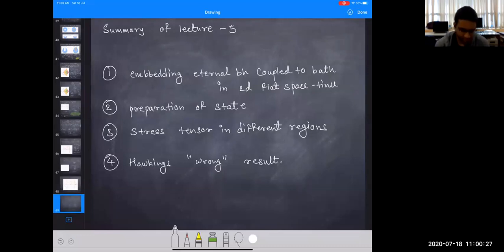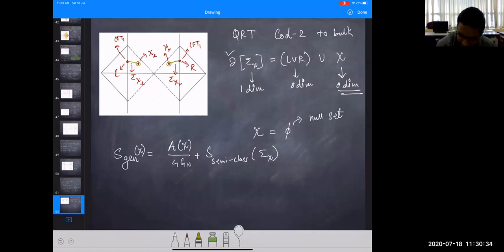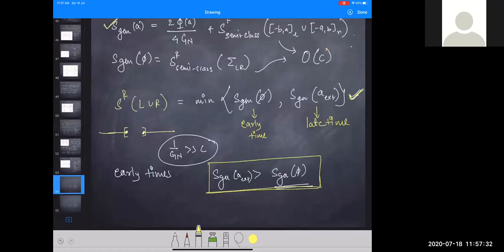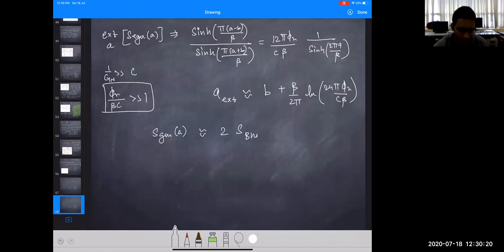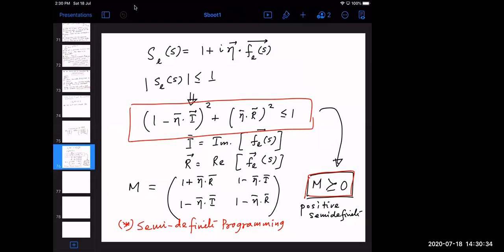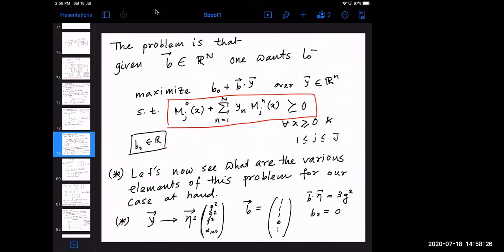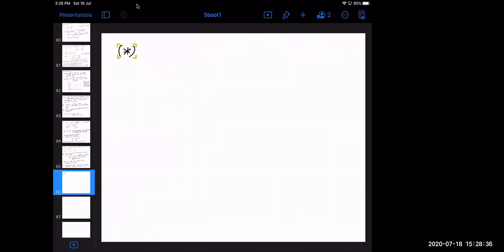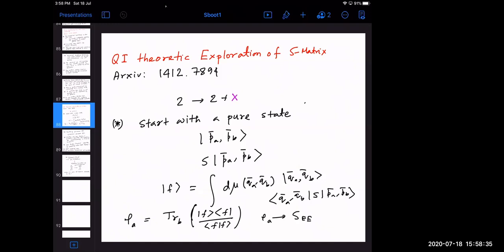Student Talks on Trending Topics (ST4) 2020 week 2 day 6 (Final day)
This is the recording of ST4 2020 week 2 day 6 (final day) lectures held over Zoom. We had one lecture on S-matrix Bootstrap by Parthiv Haldar (IISc) and one lecture on Information loss in AdS2 by Adwait Gaikwad (TIFR).